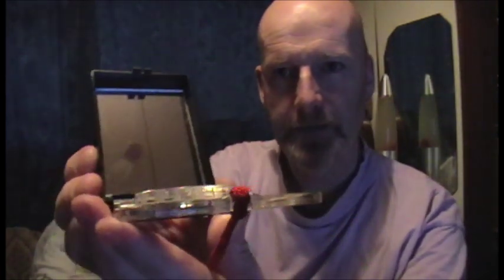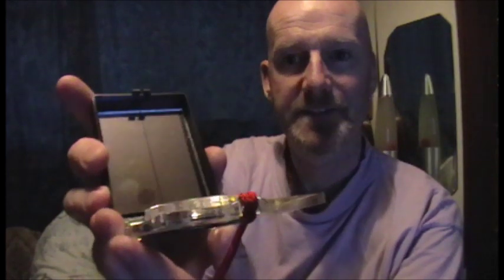HOW TO USE A SIGHTING COMPASS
How to take a magnetic / compass bearing with a Silva sighting compass .. On many sighting compasses the compass housing can be adjusted to allow for the magnetic variation , if this has been done then you align the red end of the needle to the orienting arrow instead of north on the housing